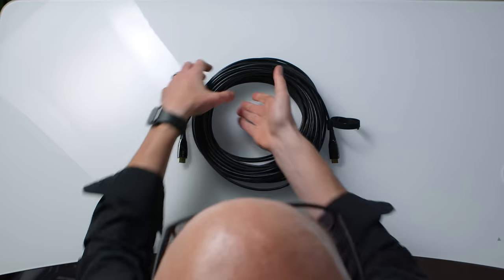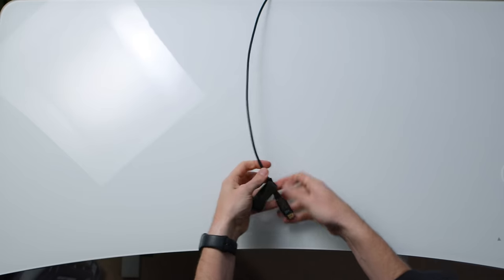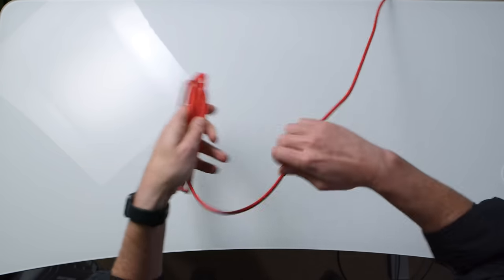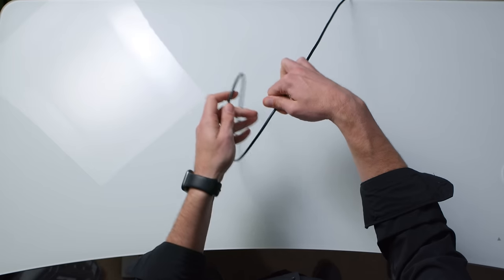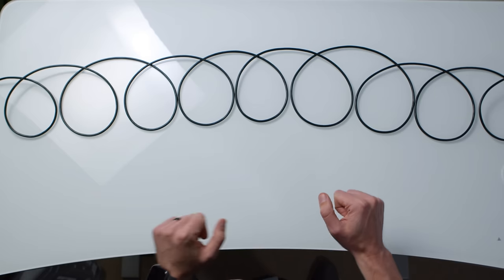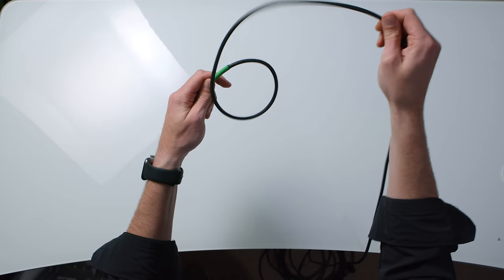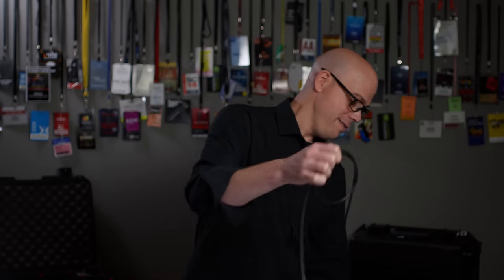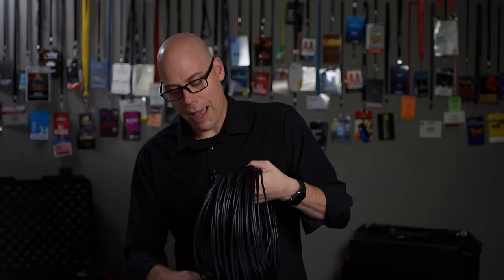How to Wrap a Cable The Right Way - The Over Under Method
Learn how to wrap a cable over under like a pro! There's a reason audio and video professionals wrap cables using the over under method... learn how to over under by watching this video.

00:00 Introduction
00:22 Over Under Explained
01:05 Demo 1 - Coiling on a Table
02:15 Demo 2 - Hand Coiling Over Under
03:02 What's Wrong with the Wrong Way
03:53 Demo 3 - Laying out the coil
06:37 Dealing with Twists
07:15 How to Avoid Knots
09:10 Fundamentals of Live Production